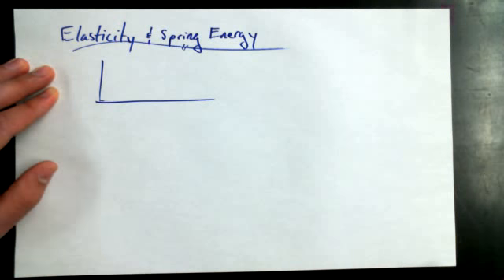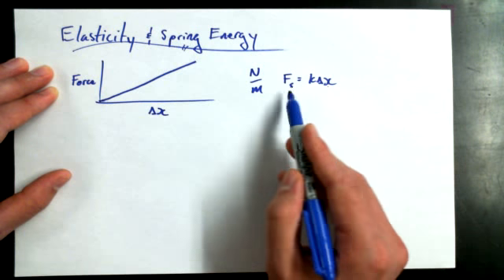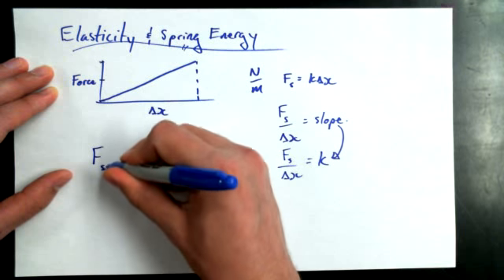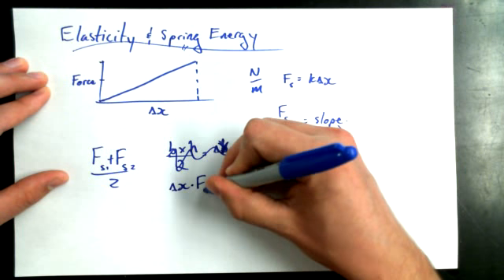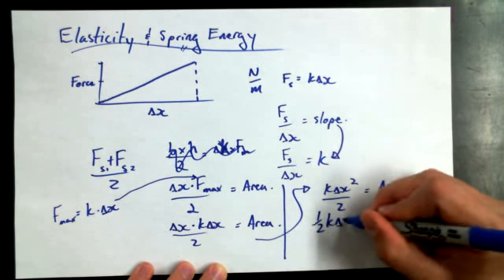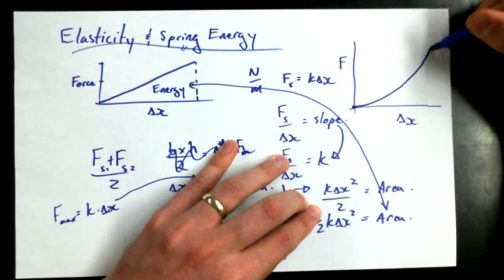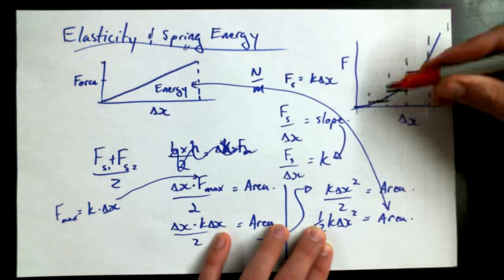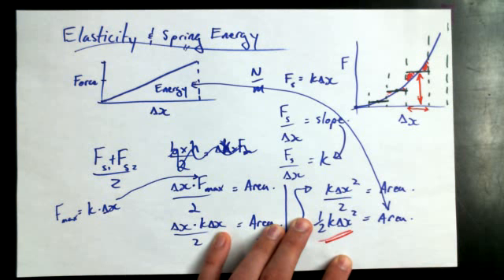4 6C Hookes Spring Energy